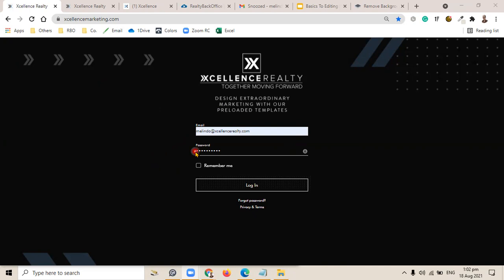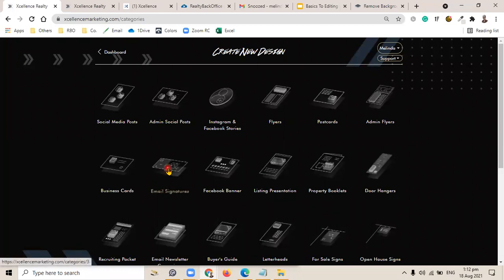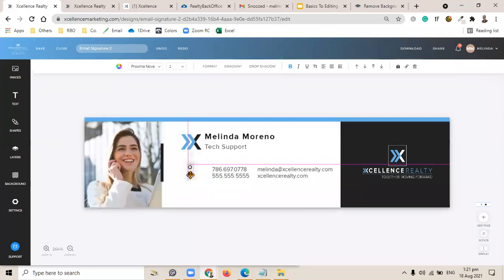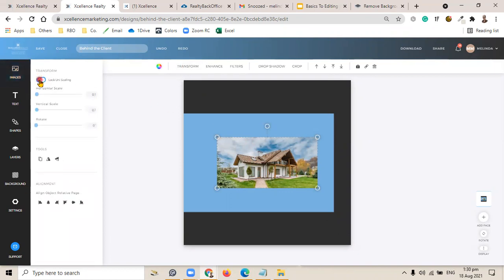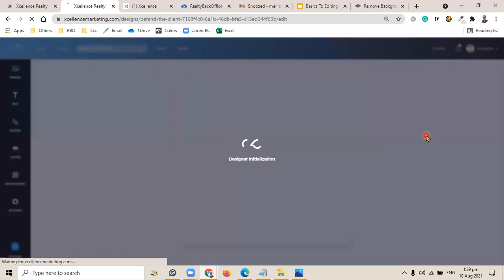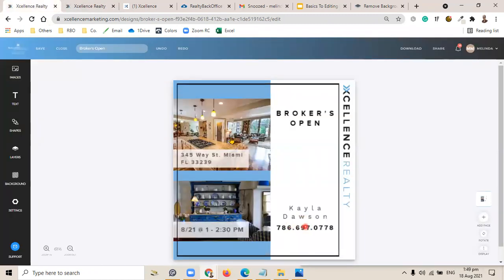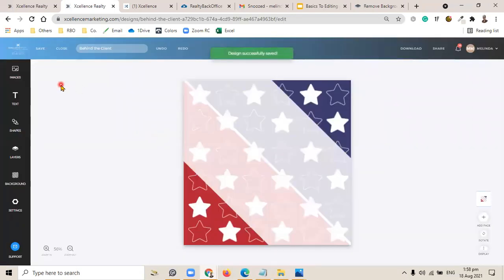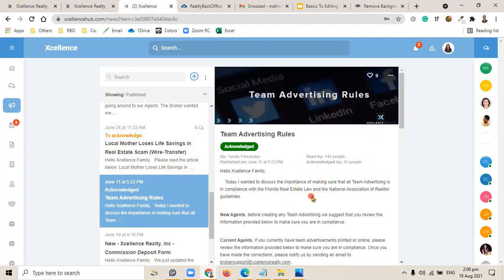Xcellence Marketing Class August 2021